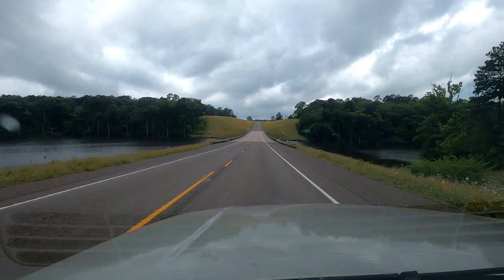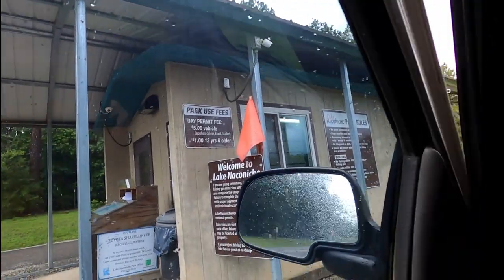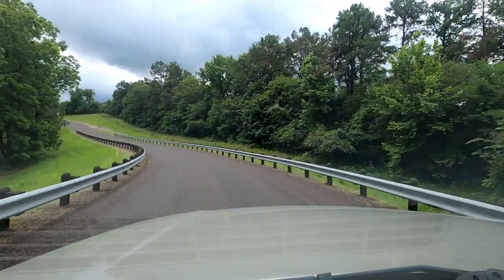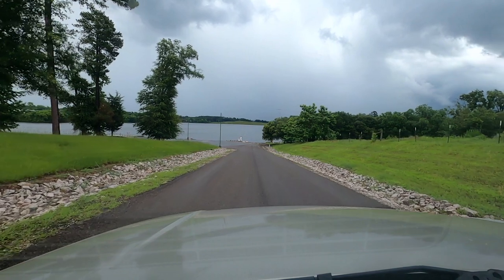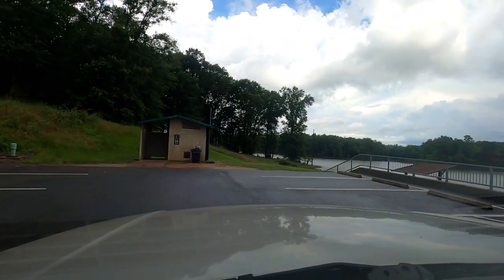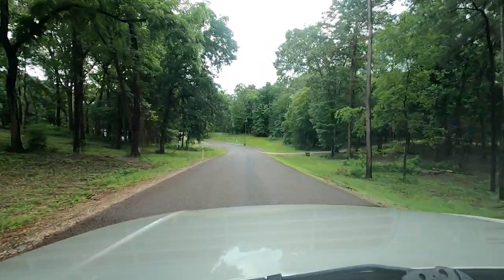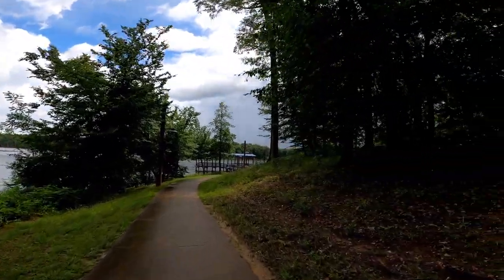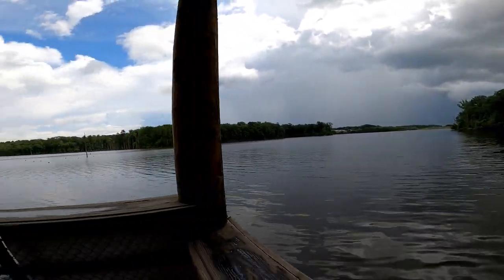Lake Naconiche Boat Ramp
Lake Characteristics
Location: on Naconiche and Telesco creeks, 14 miles northeast of Nacogdoches off US Highway 59
Surface area: 692 acres
Maximum depth: 40 feet
Impounded: 2009

Water Conditions
Conservation Pool Elevation: 348 ft. msl
Fluctuation: 1-2 feet
Normal Clarity: Moderately clear

Reservoir Controlling Authority
Nacogdoches County
Commissioner Precinct 1
101 W. Main, Suite 170
Nacogdoches, Texas 75961

Aquatic Vegetation
Primarily hydrilla and waterlily

Predominant Fish Species
Largemouth bass
Crappie
Channel catfish
Sunfish

Lake Maps
Available for purchase at lake office

Fishing Regulations
As of September 1, 2016, the length limit on largemouth bass changed from an 18-inch minimum to a 16-inch maximum. See new regulations.
Angling Opportunities
Fish stockings began in 2009 and included channel catfish, bluegill, Florida largemouth bass, and white and black crappie. The most popular sport fish at Lake Naconiche is the largemouth bass. Bass 15 to 20 inches in length are very abundant, some exceed 6 pounds, and an excellent fishery exists. Growth rates of largemouth bass are fast, so the population will continue to improve and abundance of fish over 6 pounds will increase over the next few years. An excellent crappie population is also present in the reservoir. Initial stockings of channel catfish were successful, and many of these fish exceed 4 pounds. Sunfish are present in high numbers and provide good fishing, especially for youth or inexperienced anglers.